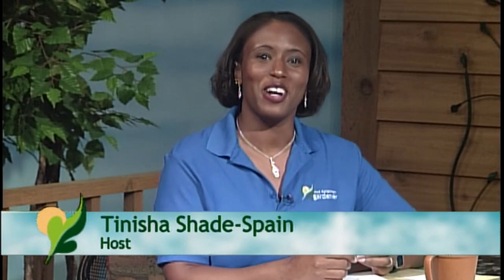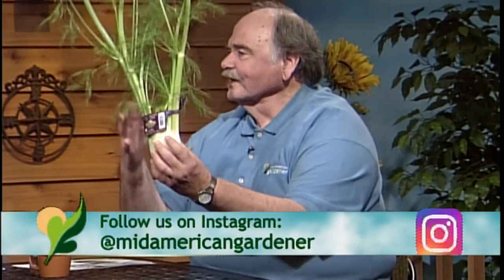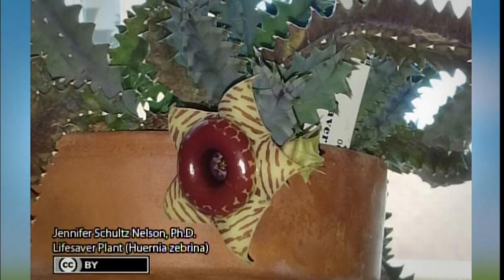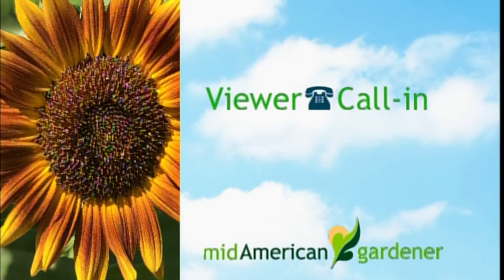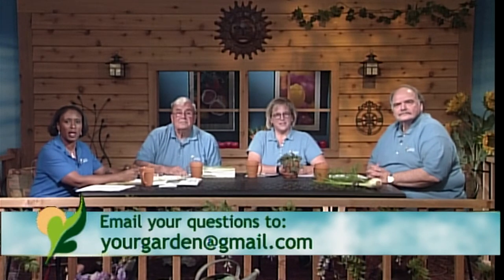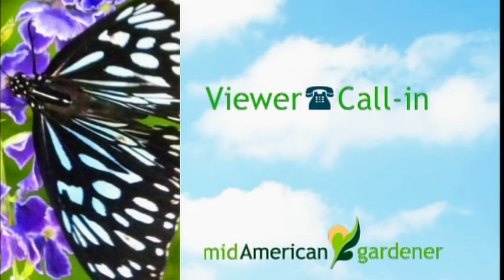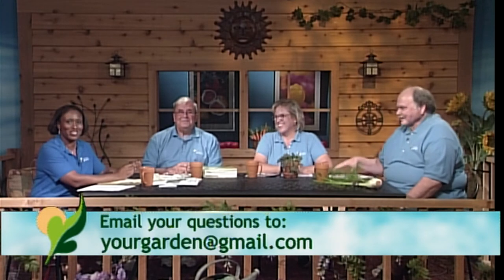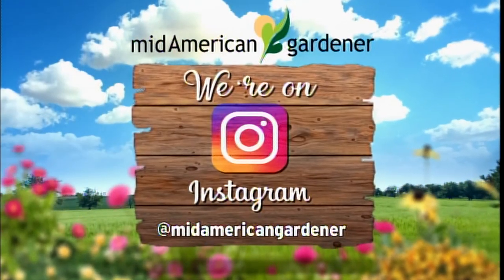Mid-American Gardener - July 26, 2018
On this week’s episode of Mid-American Gardener, host Tinisha Shade-Spain and panelists John Bodensteiner, Jennifer Nelson, and Chuck Voigt answer your phone calls and emails. They cover topics ranging from hostas and hydrangeas, to lifesaver plants and Aunt Molly’s ground cherries.